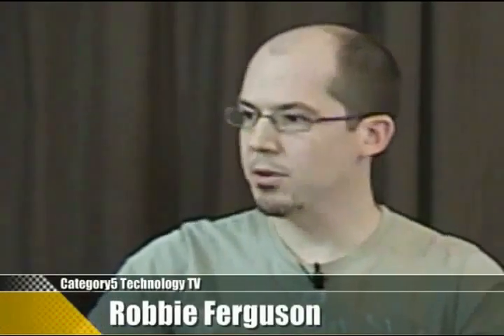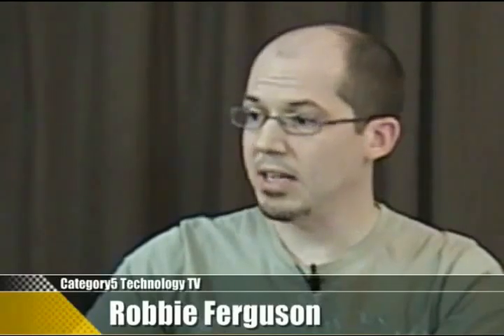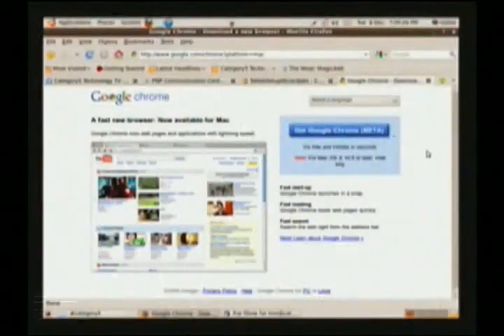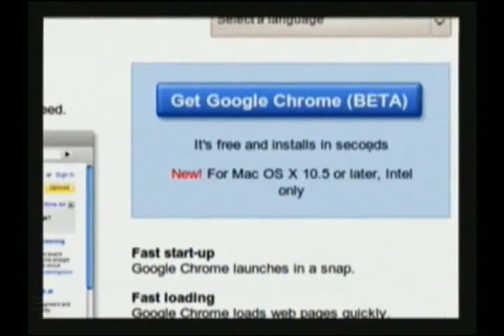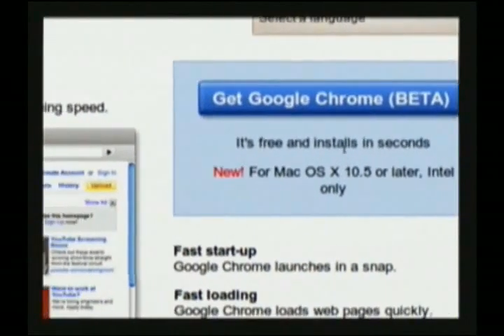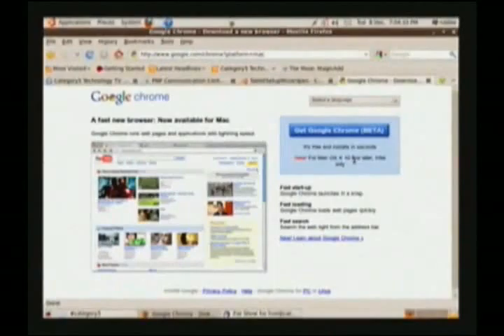116.05 - Tech News - Google Chrome released for mac and linu